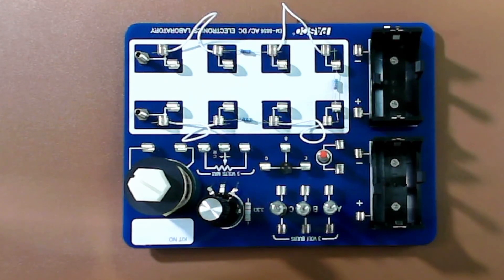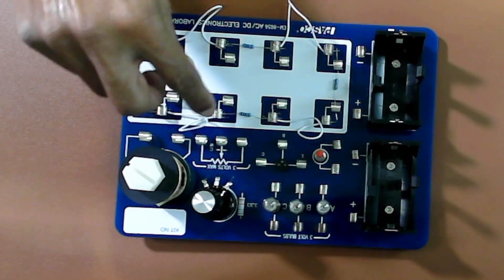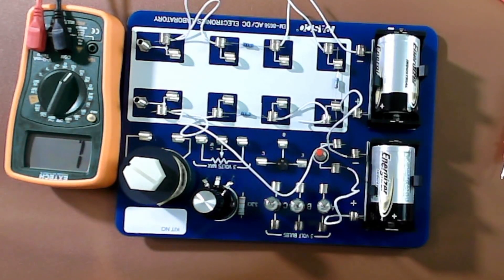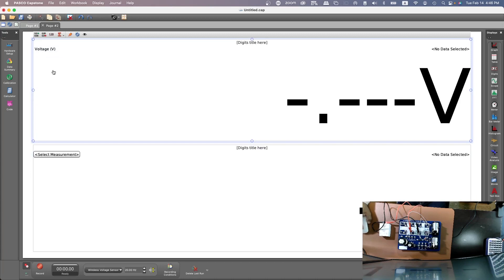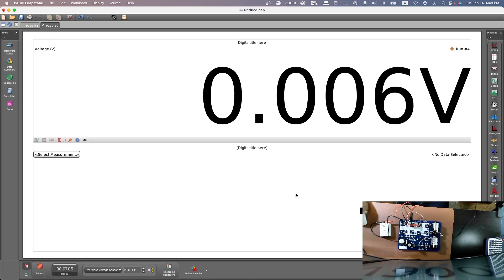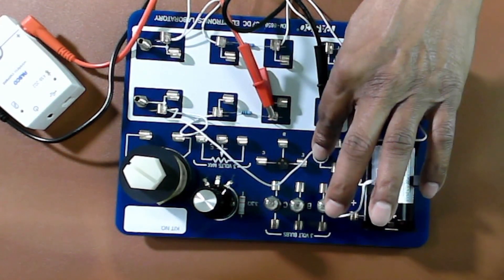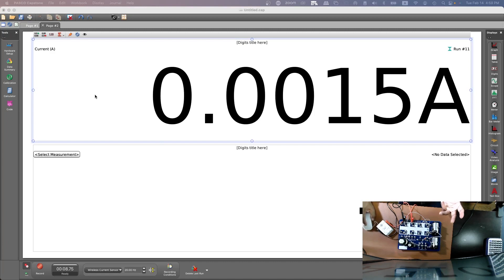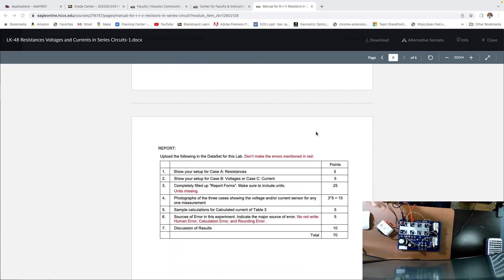Lab 4- Measurement of voltages and currents across resistors in series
Explanation of how the voltages and currents are measured across resistors in series.